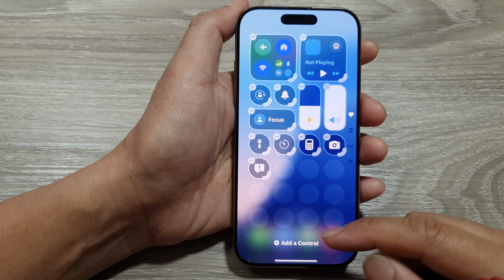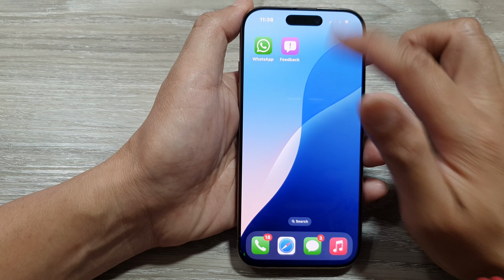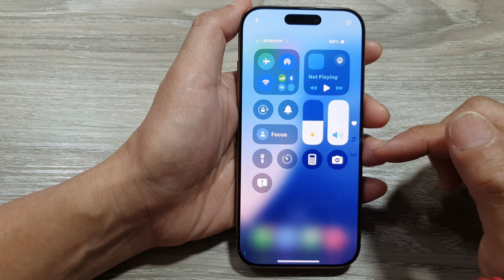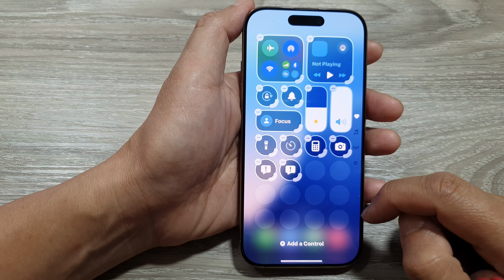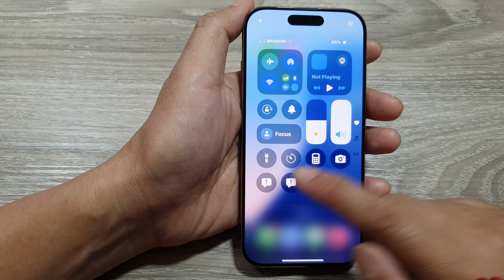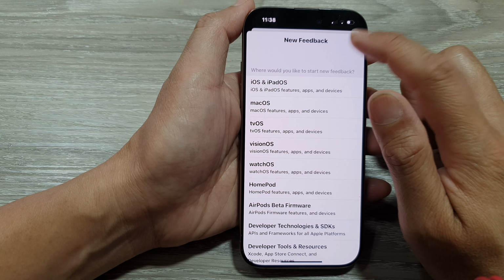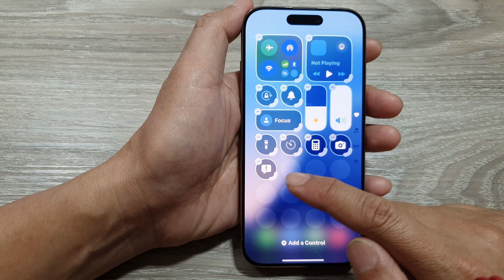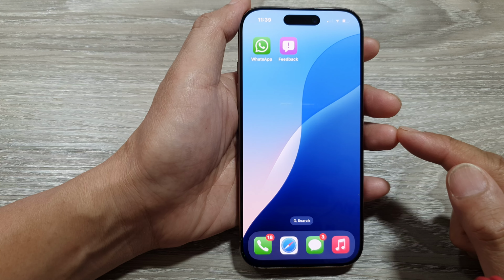🛠️iPhone 16/16 Pro Max: Add/Remove the Feedback Assistant In Control Center | iOS 18 Tips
Learn how to add or remove the Feedback Assistant in the Control Center on iPhone models like iPhone 16, 16 Pro, 16 Pro Max, and 16 Plus running iOS 18. This step-by-step guide will help you customize your Control Center to include or exclude the Feedback Assistant, making your iPhone's interface more tailored to your needs.